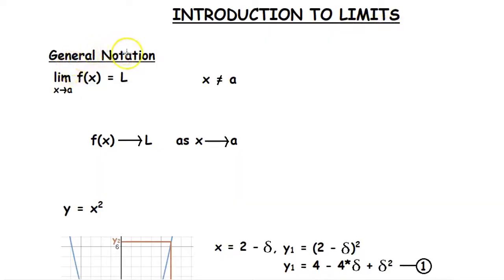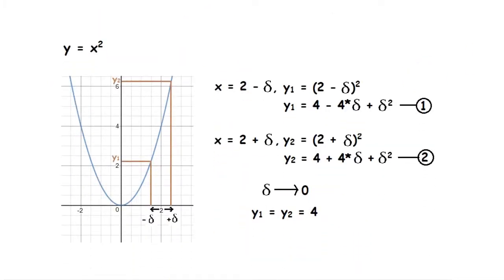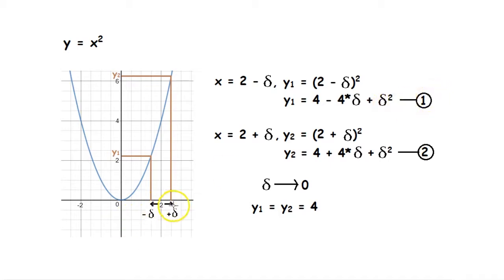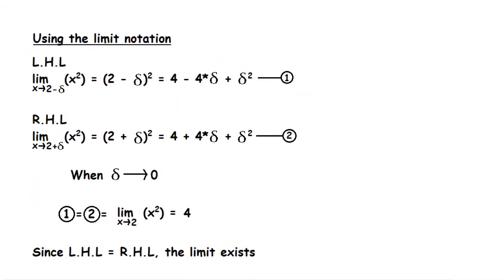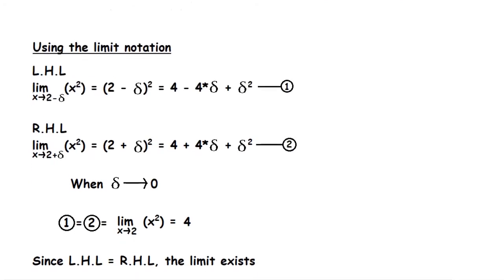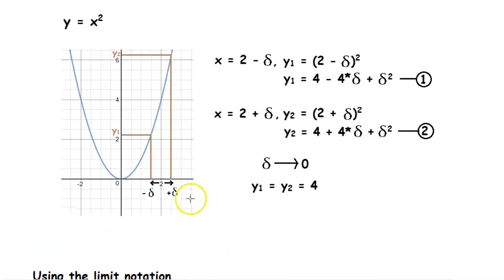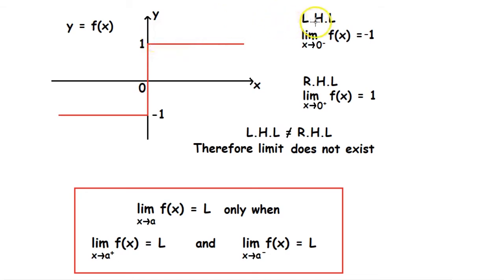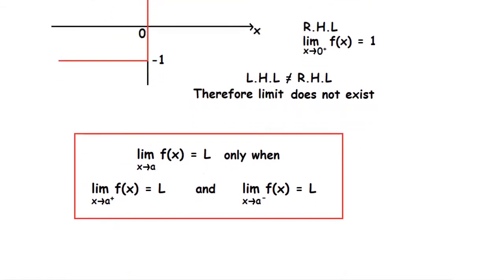Introduction to Limits | ZJ learning | Limits#1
Learn how to use the left hand limit and right hand limit to find the limiting value of a function. This will give you a basic introduction to limits to understand various other complex topics to come in the future.